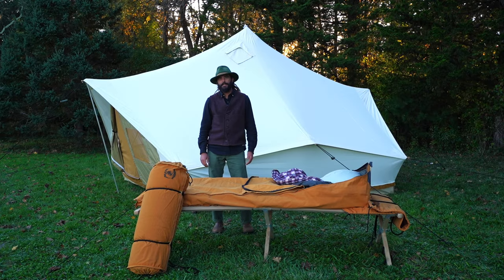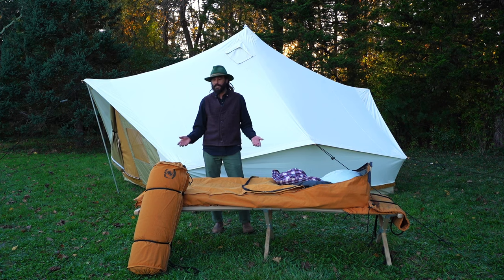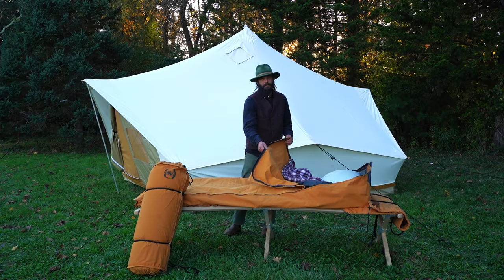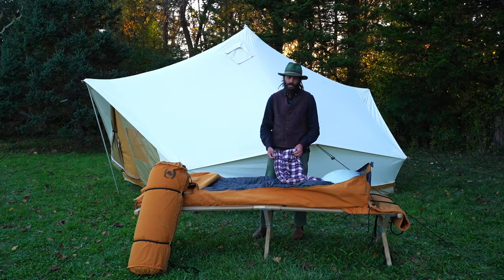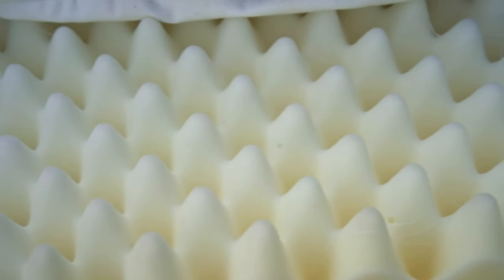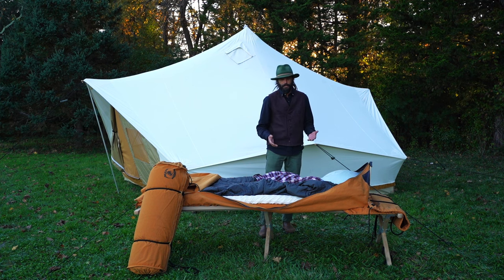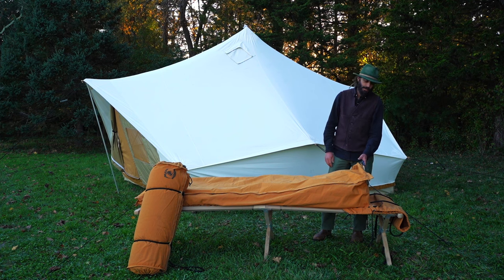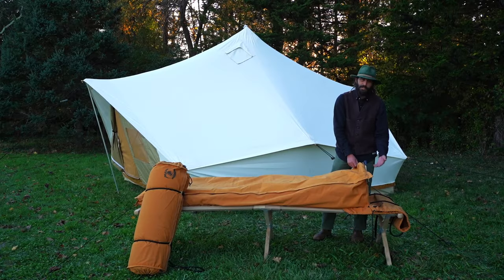The Cowboy Bedroll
A closer look at our all-in-one sleep system, The Cowboy Bedroll.  This has been developed in collaboration with our cowboy customers over the past 30 years.